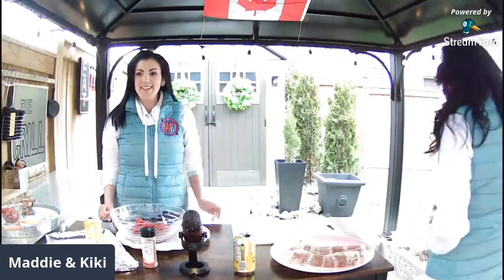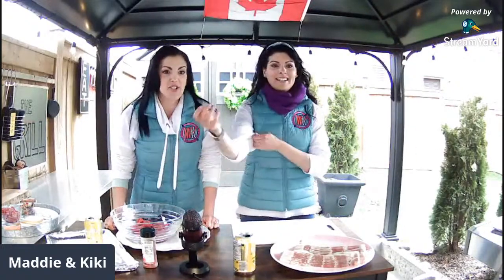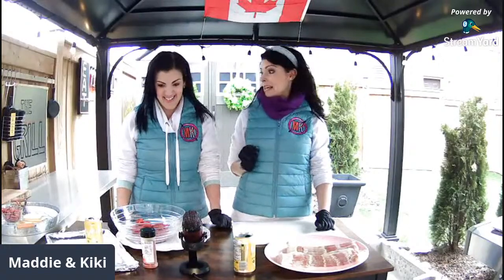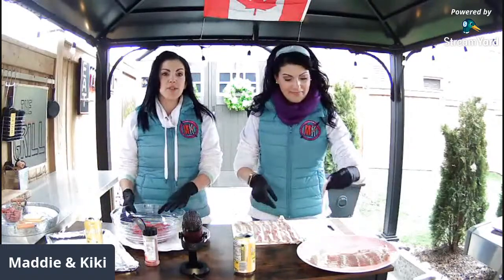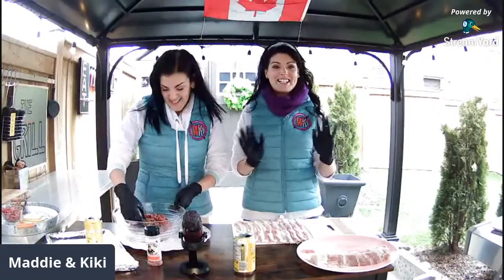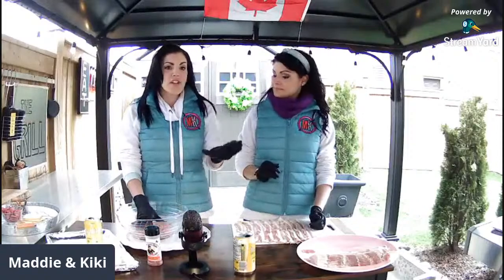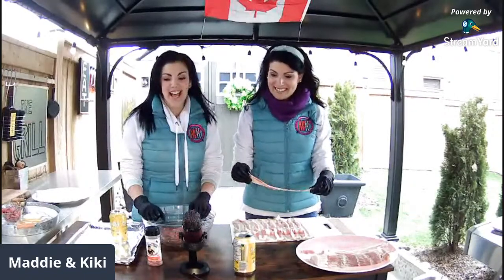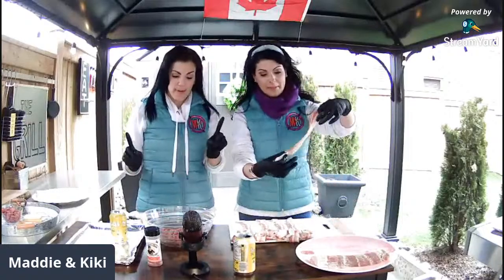Muffaletta stuffed BBQ fatty! Live tutorial and hangout with Maddie & Kiki!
Have you tried a muffaletta sandwich? Have you tried a BBQ fatty? Maddie & Kiki, Canada’s Favourite Female Grill Masters, show you how to combine BOTH of these tasty creations!

 A muffaletta sandwich is a hollowed out loaf of Italian bread stuffed with layers of sliced cheese, Italian cold cuts, and gardiniera (zesty pickled salad). Instead of the loaf, Maddie and Kiki show you how to stuff all of these delicious ingredients into a BBQ fatty. A BBQ fatty is a bacon-weave wrapped stuffed meatloaf-like creation! You’ve gotta try it!

As usual, Maddie & Kiki are bringing their positivity and good vibes to you on this Friday livestream, as they invite you to celebrate all that you are grateful for this week. Even during the darkest times, we can all find something to be grateful for!! Pull up a seat and join them in the backyard today!

Wanna hangout with Maddie & Kiki and learn more about their BBQ tips and tricks? Watch these other tasty videos!

- Learn how to build a cinder block grill!

- Learn how to build a BBQ for only $2!